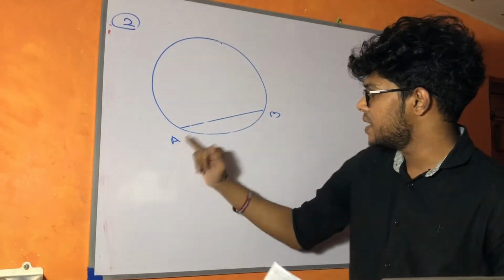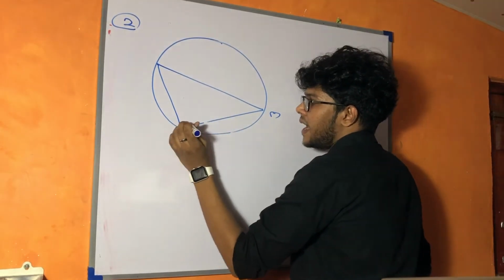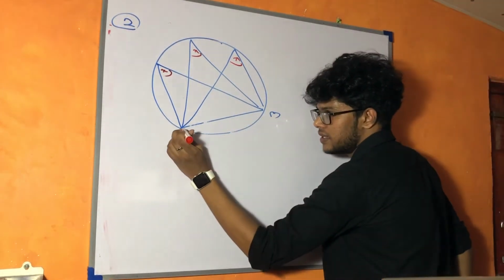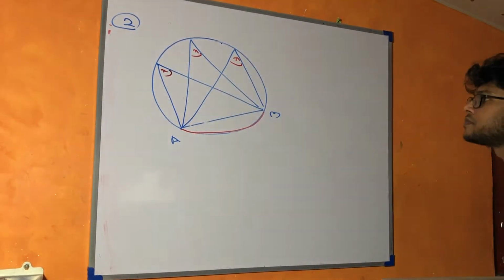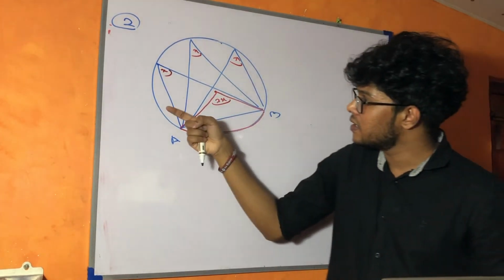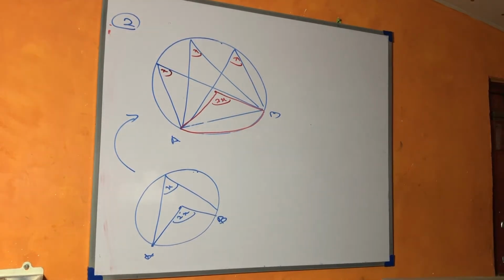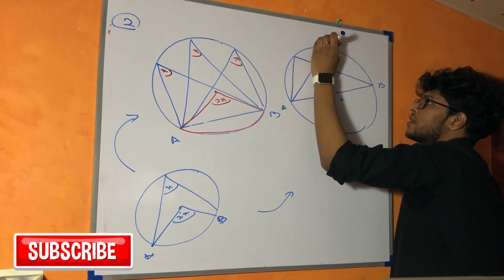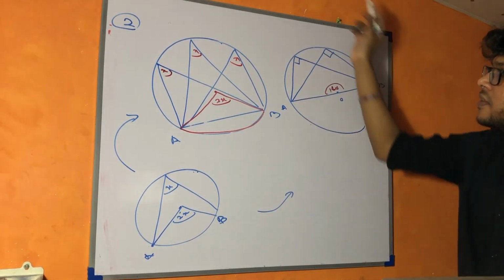#8 Circles - Angles in the Same Segment | Geometry Theorems Explained from Scratch [Ordinary Level]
Mathematics geometry video explaining the theorems on The angles in the same segment of a circle.

This theorem is a derivative of the previous theorem we learn under the Part 7, which states that the angle subtended by an arc at the centre of a circle is twice the angle subtended by the same arc on the remaining part of the circle.

Generally, a chord will divide a circle into two parts. The major segment and the minor segment. Therefore, this theorem states that any angel subtended by an arc which is in the same segment will be exactly similar. The fact that the angle subtended at the centre of the circle is twice the angle subtended on the remaining part of the circle proves this principle. This is because the angle at the centre is not going to change unless the chord is changed.

This video is recorded focusing on the G.C.E Ordinary level (O Level) examination. However, it will definitely helpful to many students in primary, secondary as well as in tertiary education levels.

So did you understand the concept? Let me know.

UNIQS LEARNING INSTITUTE
The Next Generation Education Partner